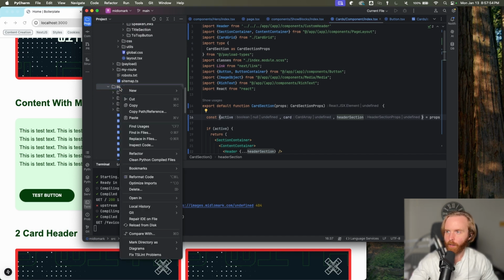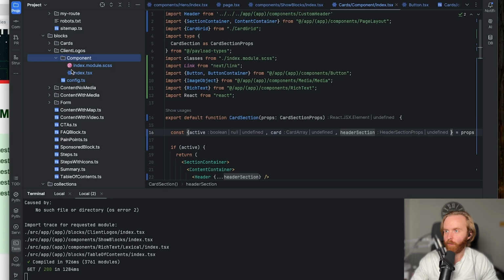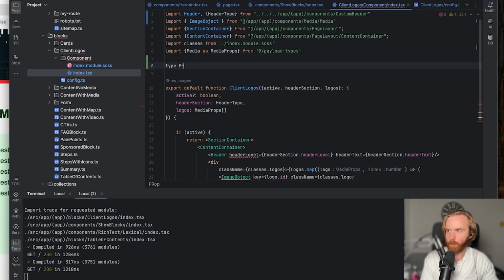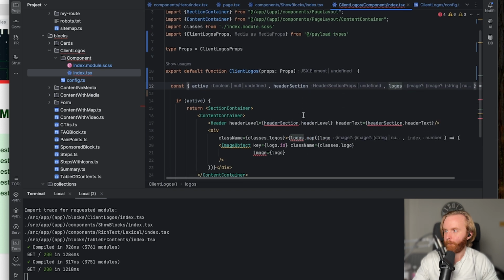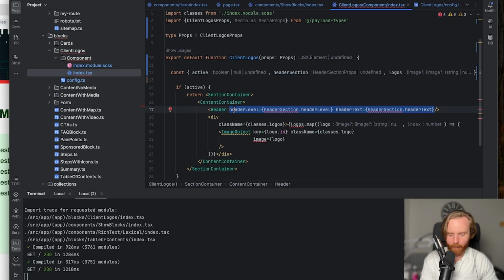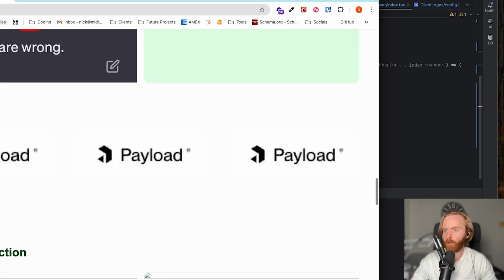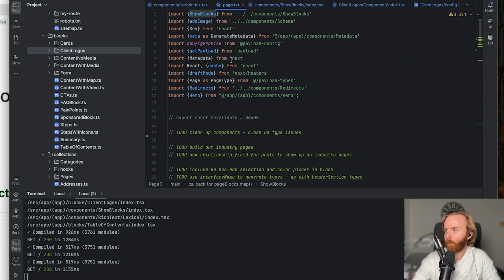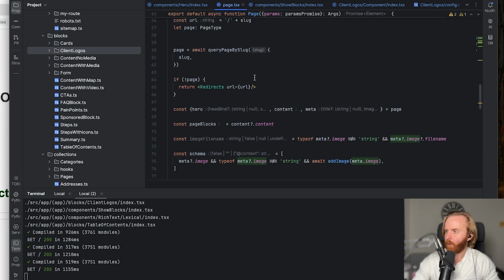Building Client Logo Blocks with Type Safety in Payload CMS [LIVE CODING]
Reminder, this is not a step-by-step tutorial; it’s a live-coding and debugging session. PLEASE do not follow this video step-by-step. Here's a link to the repo

In this live coding session, I wrap up the stream by continuing to refactor and clean up our Payload CMS + Next.js project. The focus? Fixing typing issues, validating image rendering, cleaning up component structures, and preparing for my next big update: relationship converters.

What I'm working on:
- Making logo rendering logic type-safe with conditional fallbacks
- Typing component props for ClientLogos
- Validating that card and client logo images show correctly
- Removing unused props and reducing TypeScript errors

Tech stack:
Payload CMS
Next.js + React
TypeScript

Leave suggestions and questions in the comments! I'd love to hear from you!

Chapters:
00:00 - Continuing Block Refactoring
01:33 - Refactoring Our Client Logos Block
04:27 - Wrapping Up and Next Steps